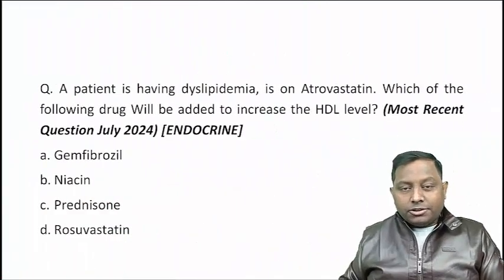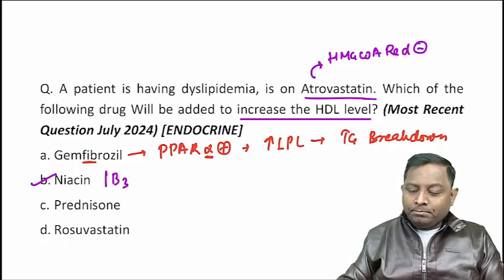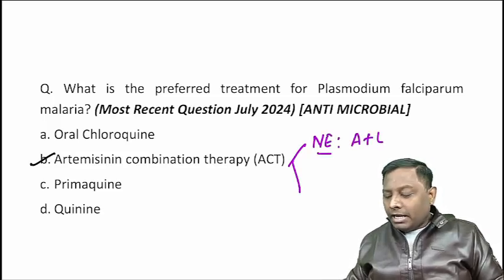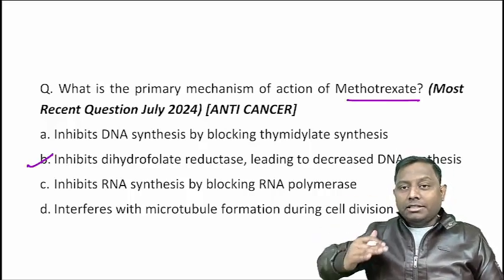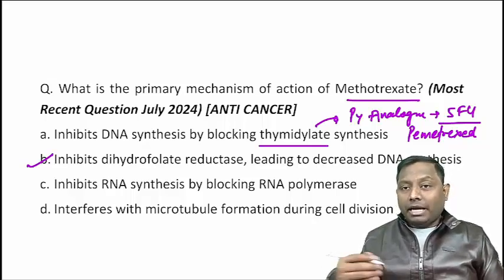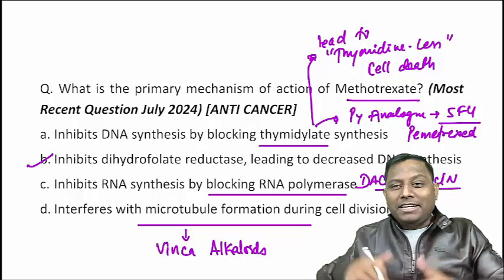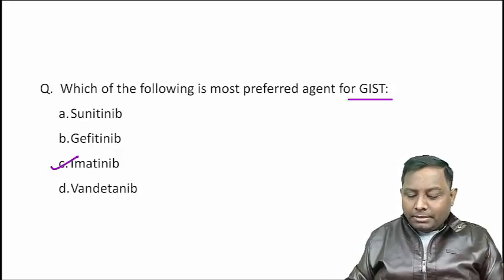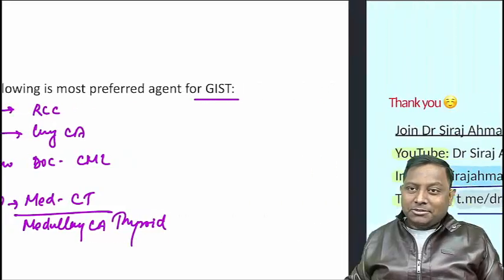5 MCQ's in 5 Minutes EP - 48 | Siraj Ahmad | Pharmacology